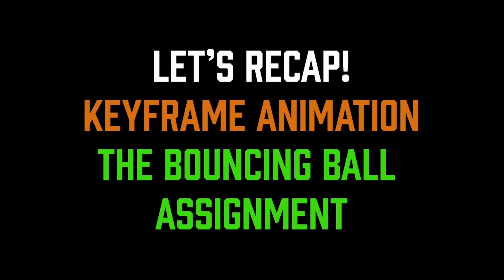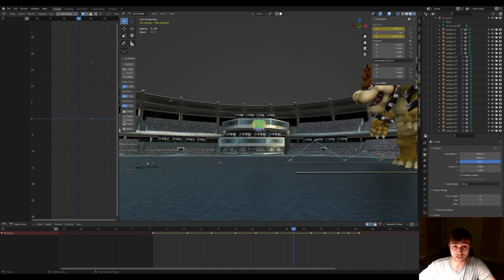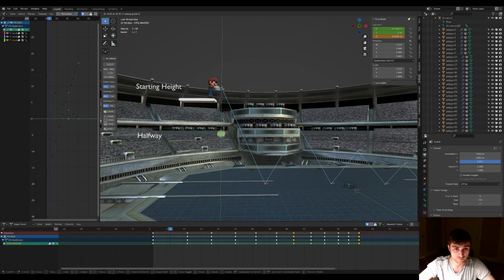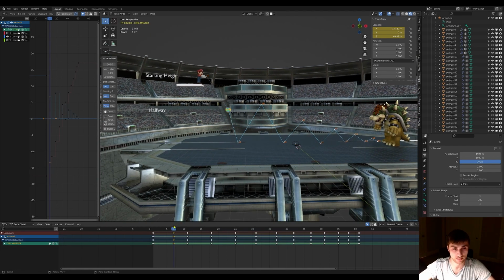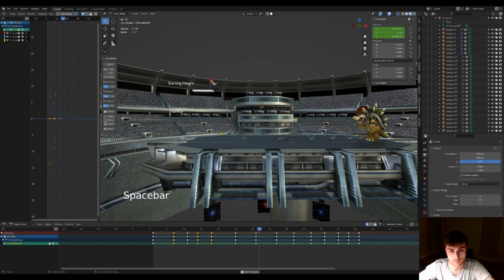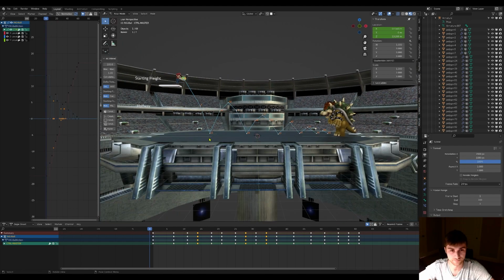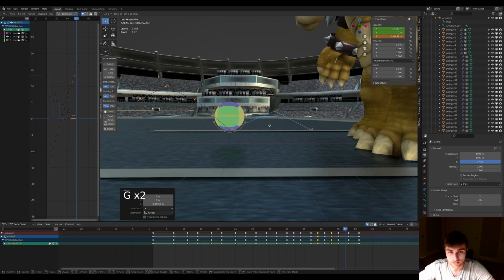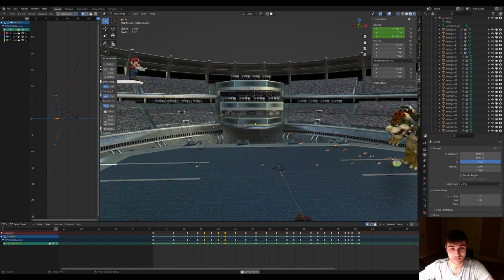Project 6: Bouncing Ball Tutorial Part 2: IN-BETWEENS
I constantly feel like I'm in a state of in-between... LET'S ANIMATE THAT with a bouncing ball!